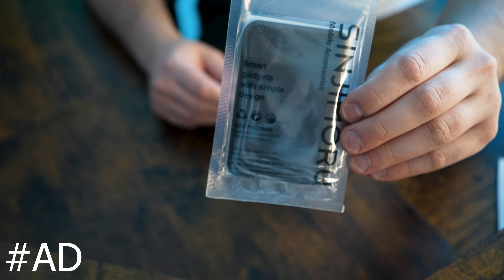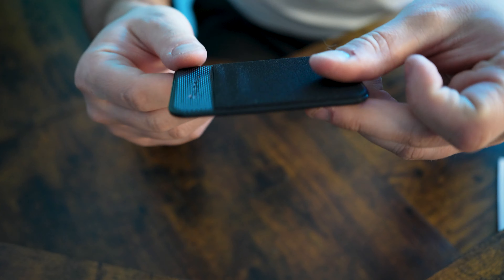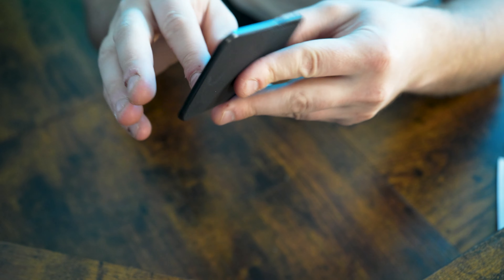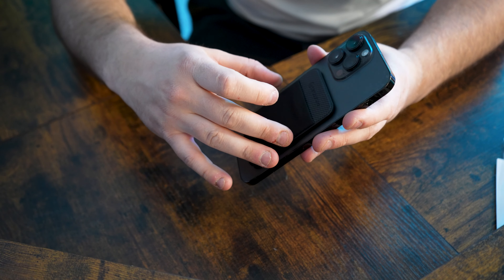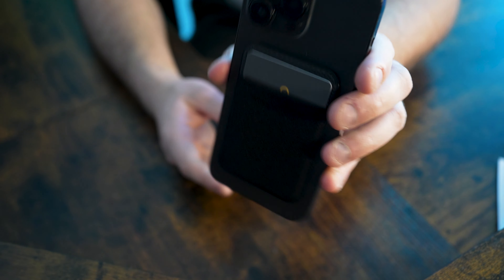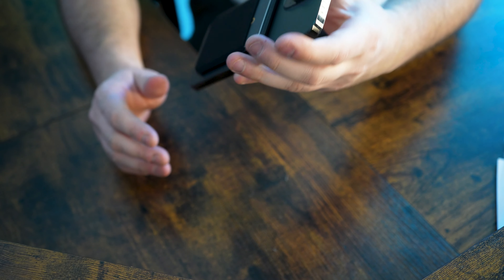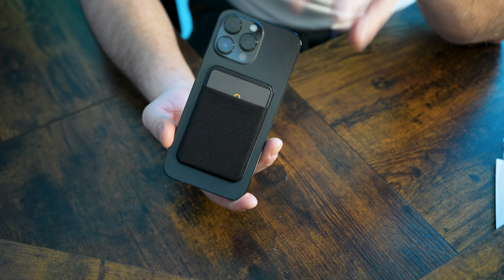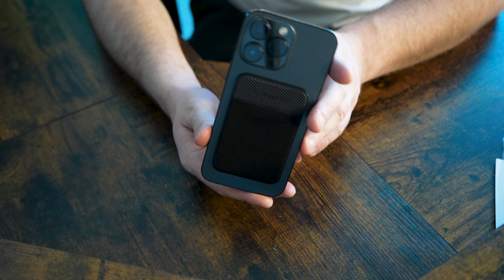Super thin MagSafe Card holder for iPhone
Keep your cards secure and easily accessible with this super thin MagSafe card holder for your iPhone. Say goodbye to bulky wallets and keep your essentials close at hand!